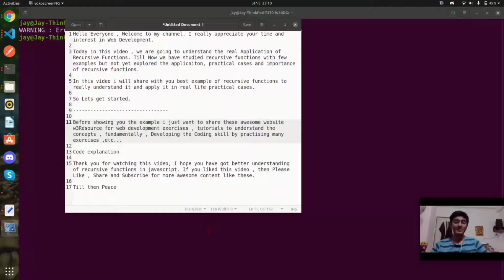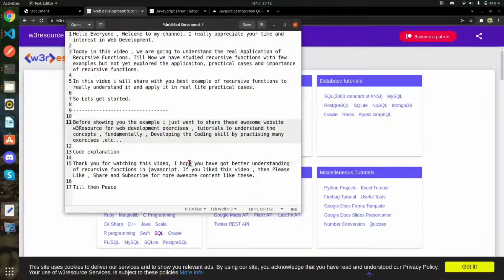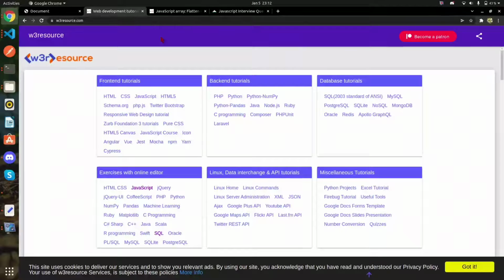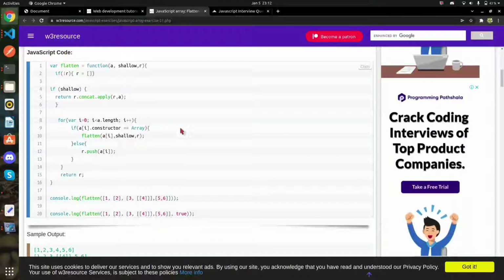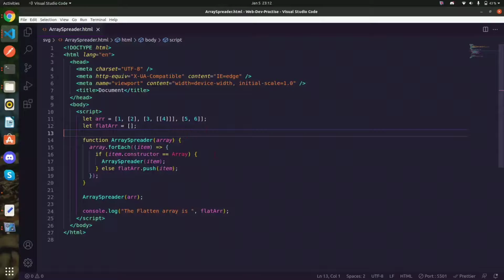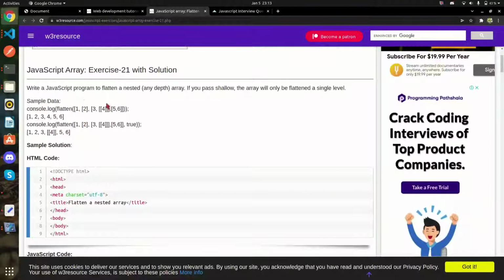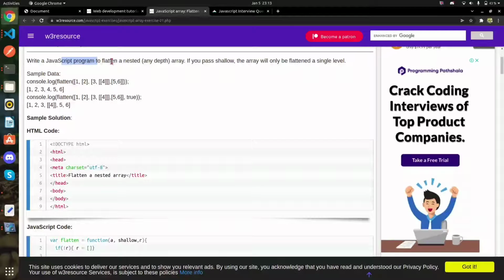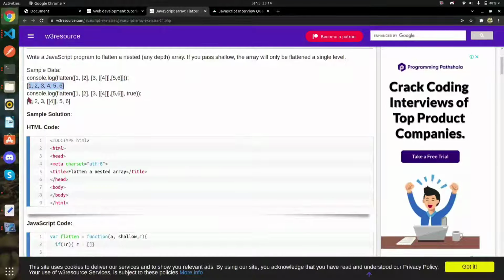Better Understand Recursive Function in JavaScript with Best Use Case Example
Want to Enhance Understanding of Recursive Functions with Real Life Practical Scenario. Watch this video.